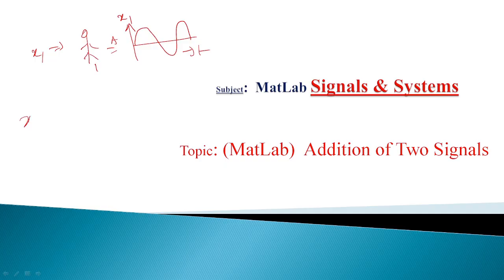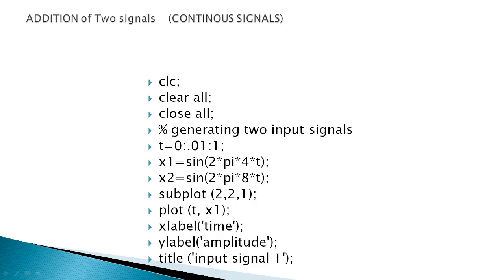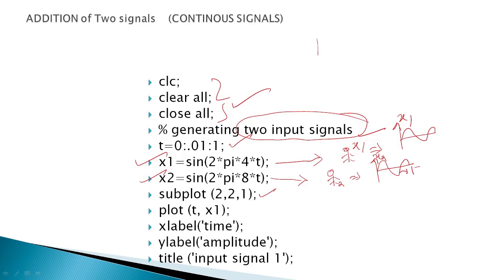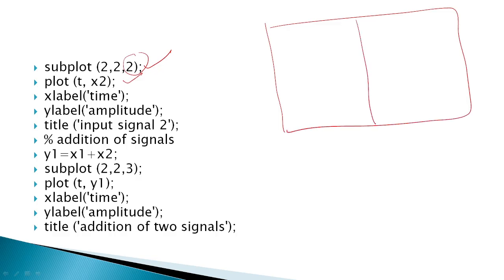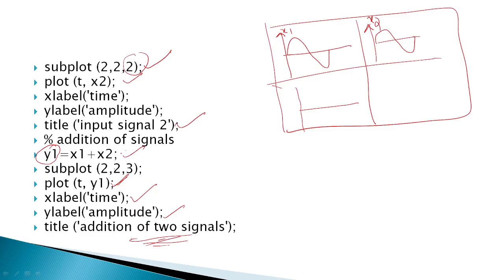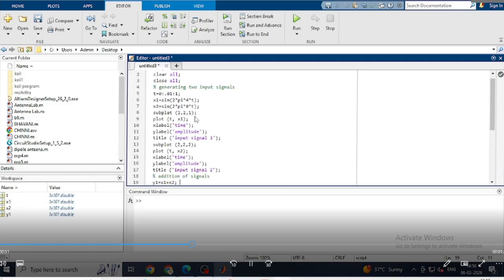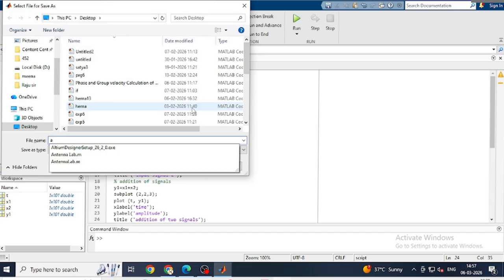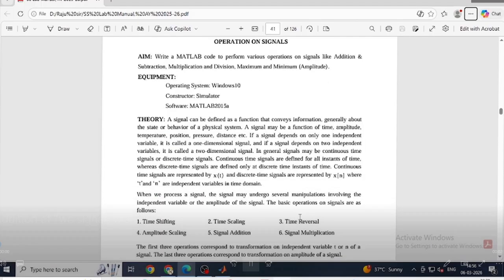Matlab Tutorial, Addition of Two signals using Matlab, Matlab addition signals and systems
matlab Tutorial,
Matlab Addition Signals,
Matlab Signal Addition,
addition of Signals in Matlab,
Matlab Signals, Matlab Signal Processing,
 Signal Addition using Matlab,
MATLAB Signals Tutorial,
 MATLAB for Beginners,
MATLAB ECE, MATLAB Engineering,
signals and Systems,
Signal Processing Matlab,
 Digital Signal Processing,
DSP Matlab, ECE Classes,
MATLAB Tutorial,
 Signal Addition
 Two Signal Additition

Signals & Systems
Probability & Random Processes
Communication Systems
Cellular & Mobile Communications
Analog Communications
Digital communications
Verilog lab
Microwind Lab
STLD

Signals & Systems
Communication Systems
Analog Communications+
Digital communications
Verilog lab